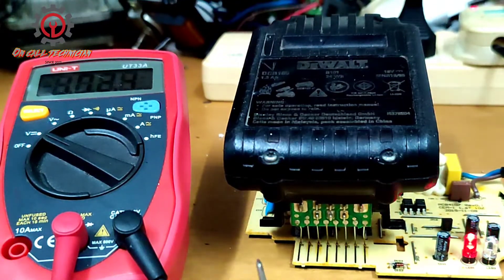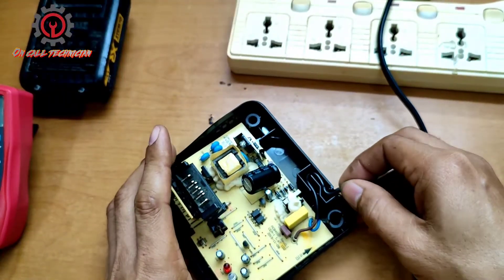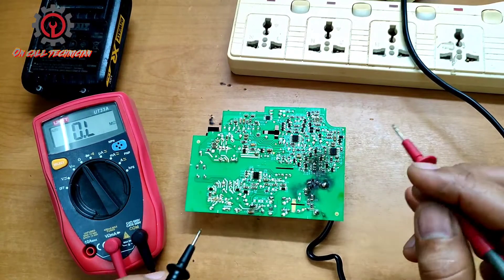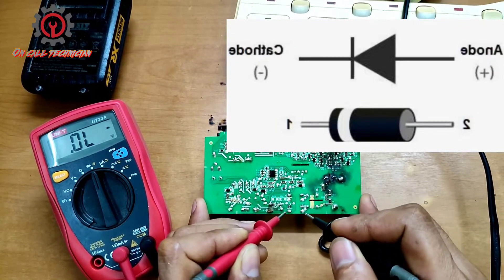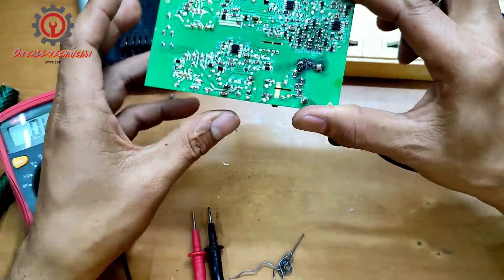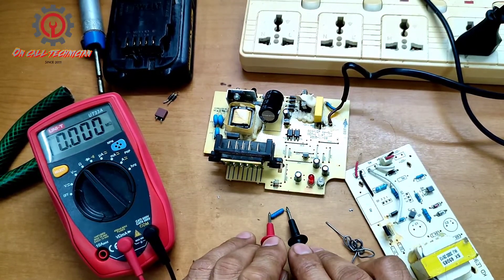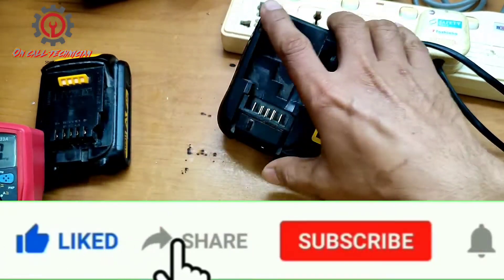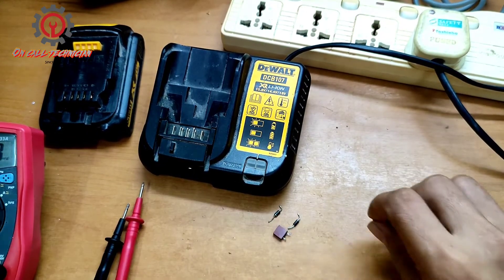HOW TO REPAIR NO POWER ISSUE OF DEWALT CHARGER DCB107 (ENGLISH/TAGALOG)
A step by step tutorial on how revive no power issue of DeWalt charger. First issue is no charging but during voltage checking at primary supply the leaky diodes became short causing the fuse blown up. Watch it guys how to fix it and how to check components.